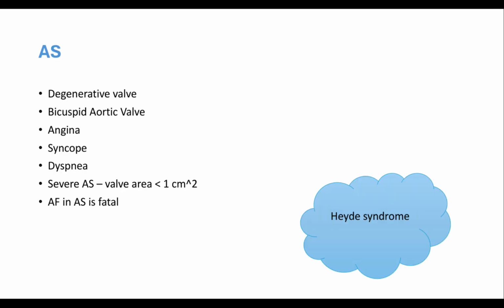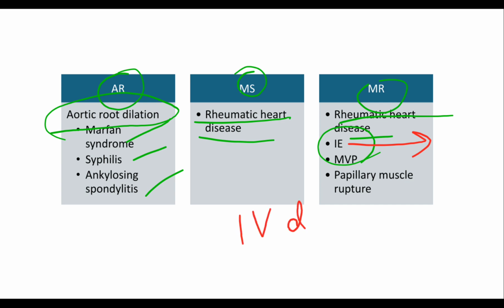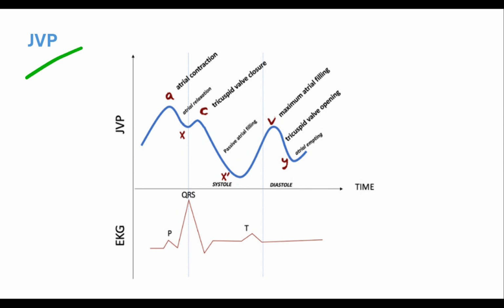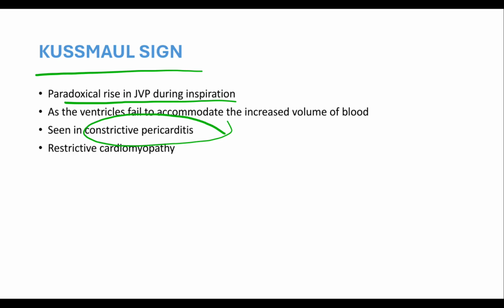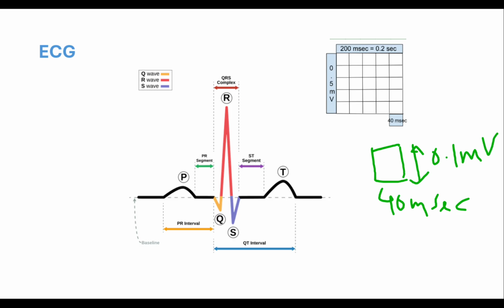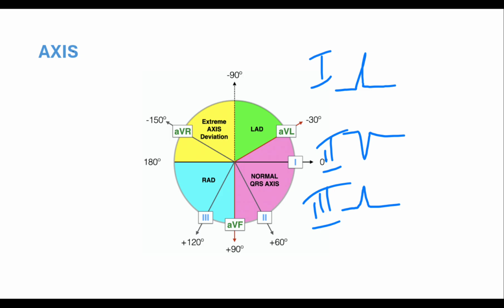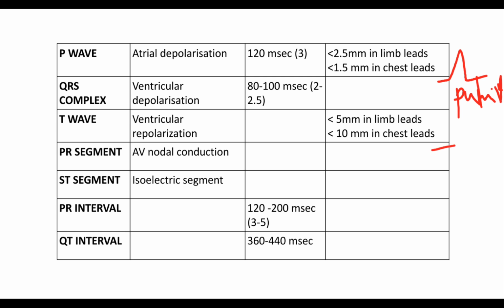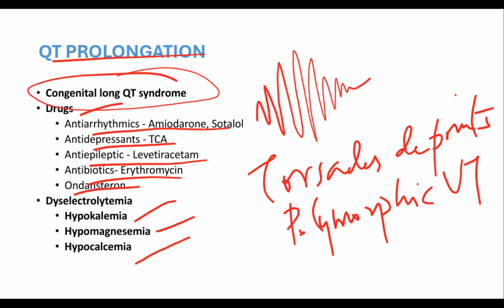Cardio part 2 | Medicine for EMREE series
Your EMREE cardiology journey starts here!
This series breaks down the most important heart topics in a simple, clinical, exam-friendly way. From ECGs you can solve in seconds to understanding murmurs, shock, MI management, and heart failure—everything is covered exactly the way EMREE asks.

High-yield concepts ✔
Clinical reasoning ✔
PYQs & MCQs ✔
Fast revision ✔
Learn cardiology the EMREE way—simple, structured, and score-boosting. Watch, revise, and get exam-ready with me!

Linking my LinkedIn profile here, so feel free to connect there

Follow for more videos and updates !!